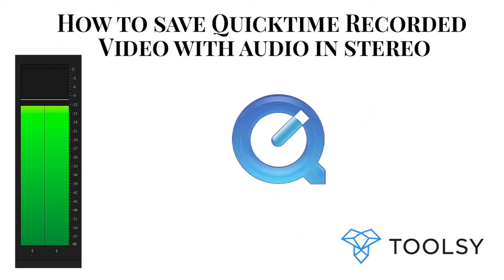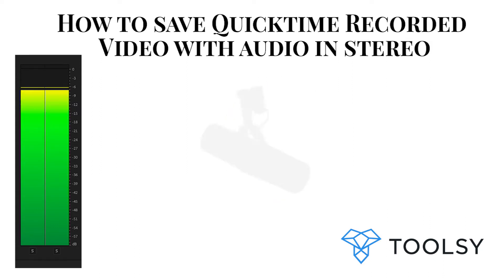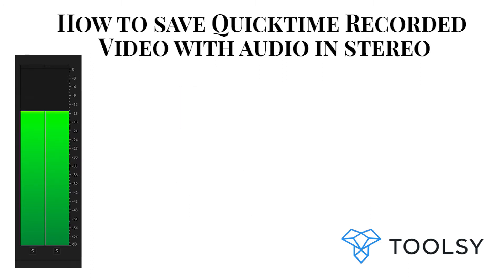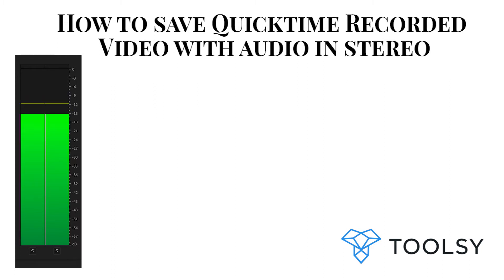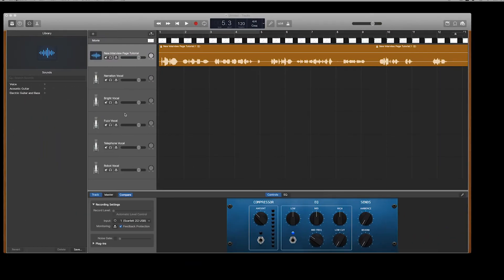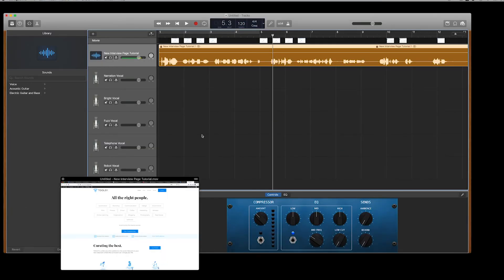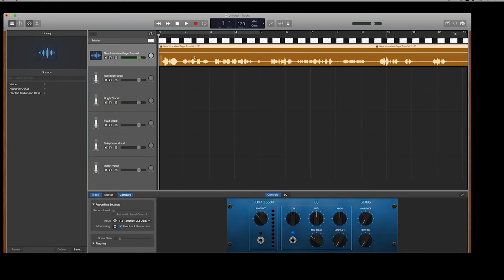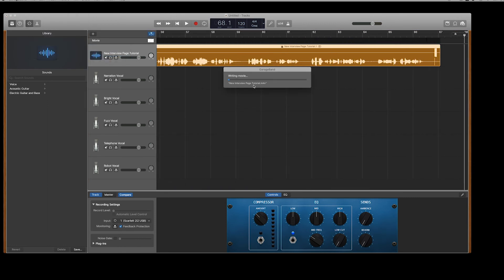Quicktime Video in Stereo Audio Not Mono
When you create a screen recording on your mac using Quicktime the file that is generated only carries one channel for the audio. This will cause the audio to only play on the left or right speaker when playing it back. To solve this problem, I'm sharing a quick hack that involves using Garage Band. Learn how to convert your Quicktime screen recording videos to stereo audio in just 90 seconds!